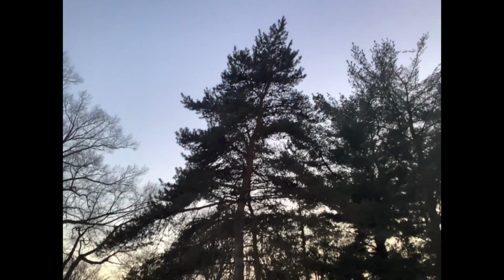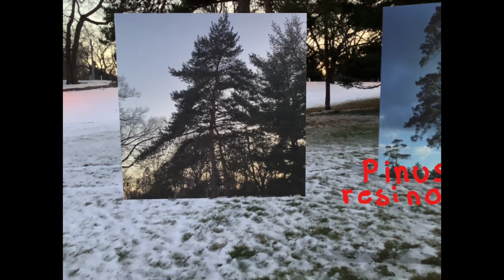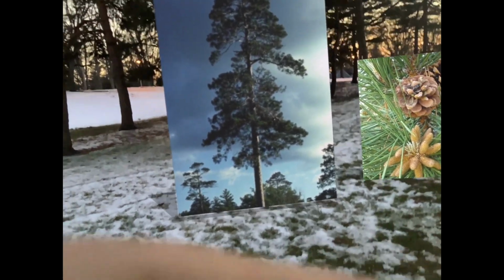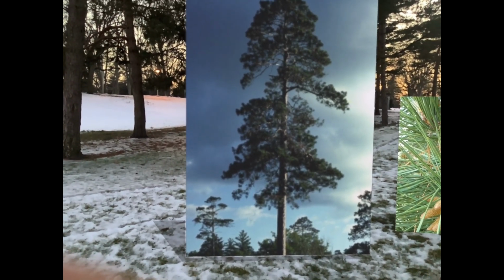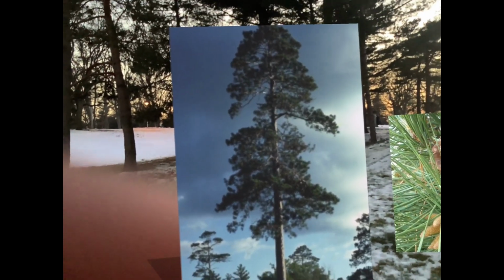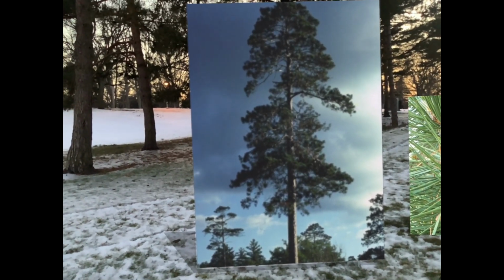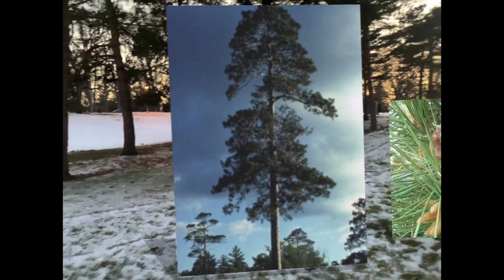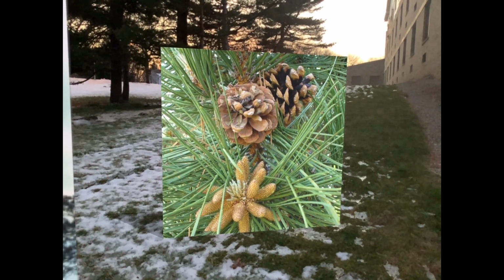Red Pine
Omid Ghulami